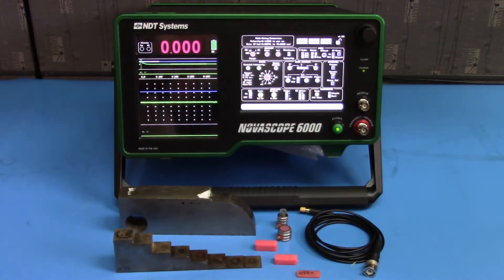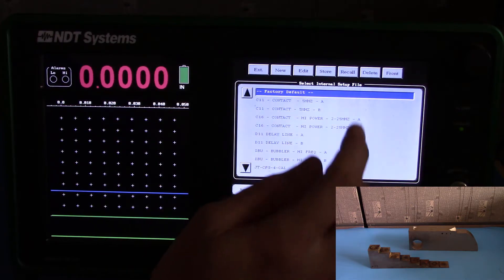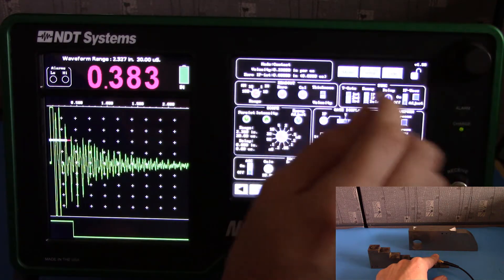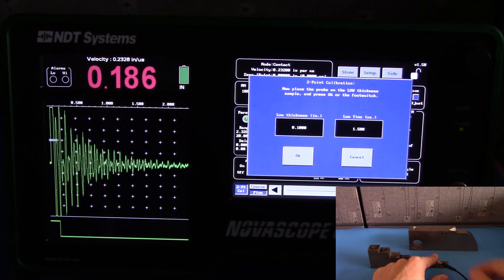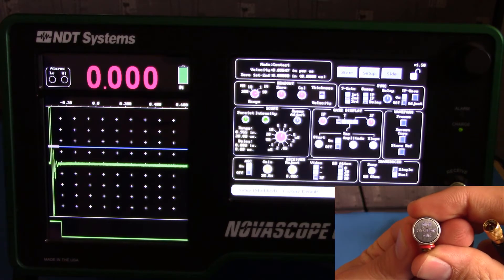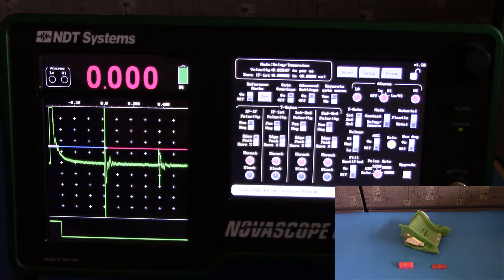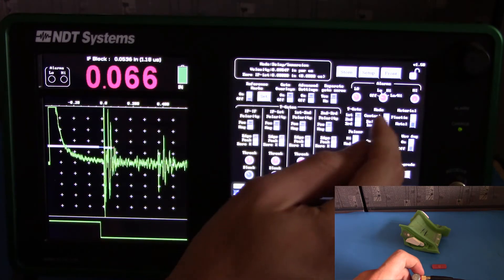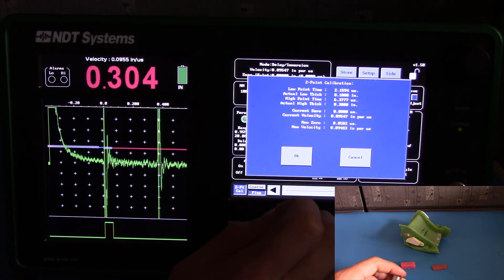Novascope Precision Thickness Gage Setup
This video will go through the steps needed to set up the Novascope 6000, NDT System's high precision thickness gage. It covers setting up the Novascope with contact and delay line style transducers.

For more information on the Novascope 6000, please visit our